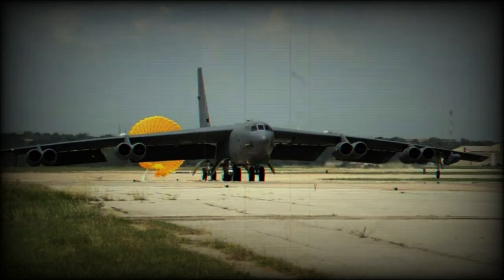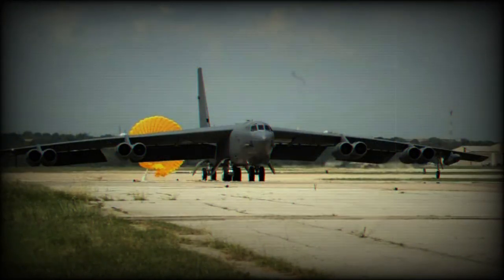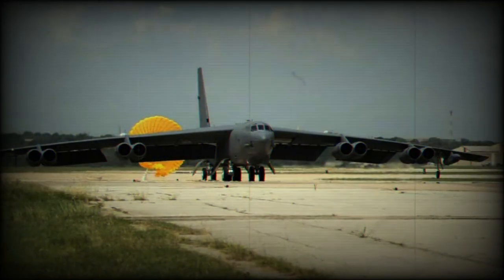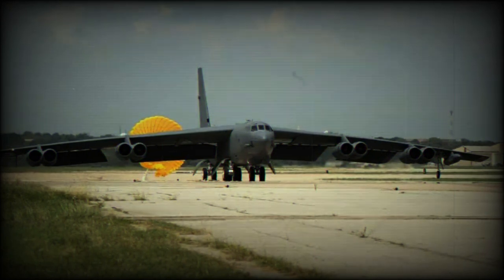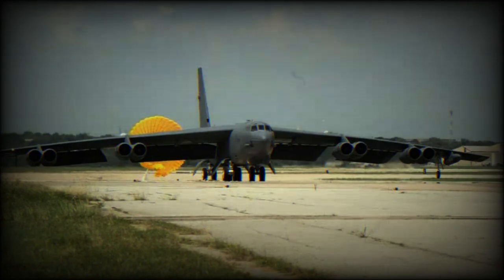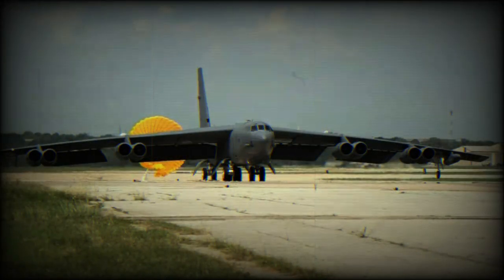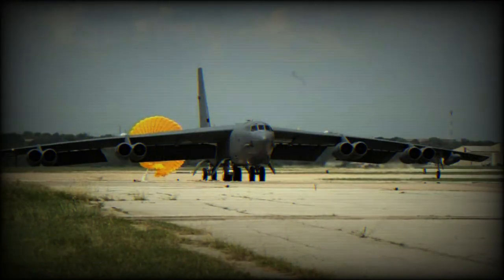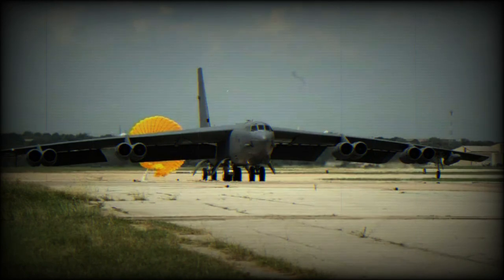Boeing starts upgrading US Air Force B-52H Stratofortress radar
The first U.S. Air Force B-52H Stratofortress bomber has arrived at Boeing to begin upgrades as part of the Radar Modernization Program (RMP). The bombers will be fitted with the Active Electronically Scanned Array system (AESA). The RMP program will give the B-52 “fighter-like” radar capabilities, increasing navigation accuracy, targeting and tracking, and will provide new, high-resolution mapping. The new radar will also be able to engage multiple targets simultaneously.